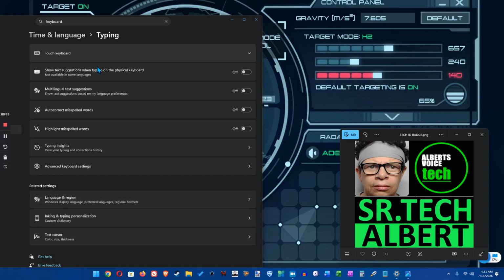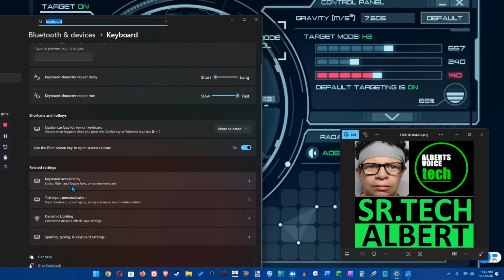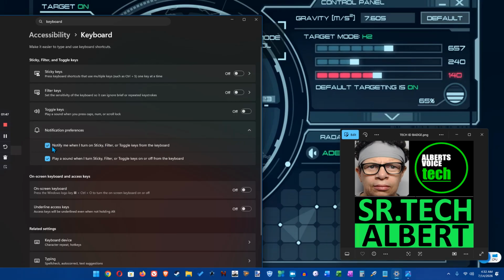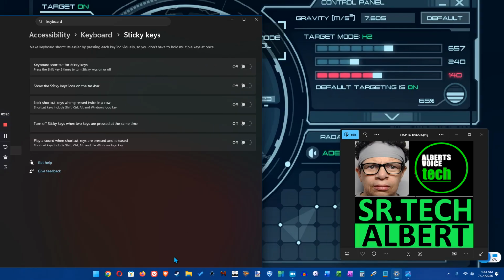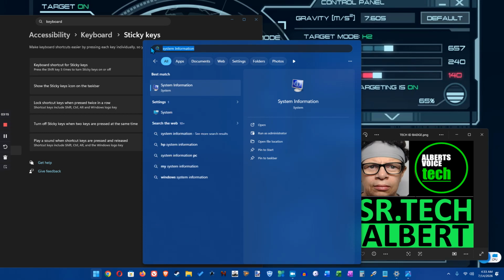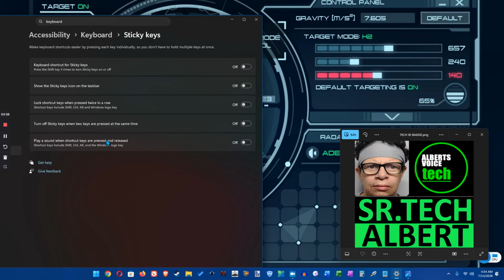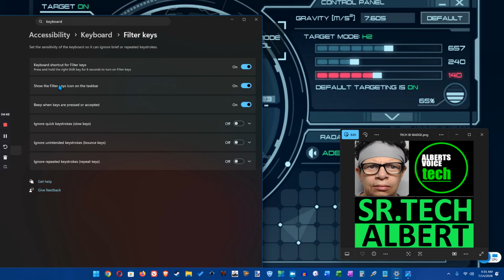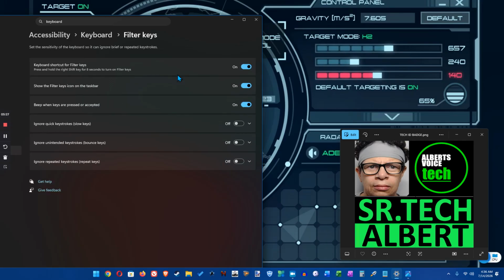Weird Keyboard Behavior? Do This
RELEASED

This is an Official TECH Video
4K @60 FPS 10-BIT H.265
Ultra-Extra-Wide 22.9 Cinematic
24-bit 48,000 Hz Spatial Stereo Ambience

This is a 1-hour video.